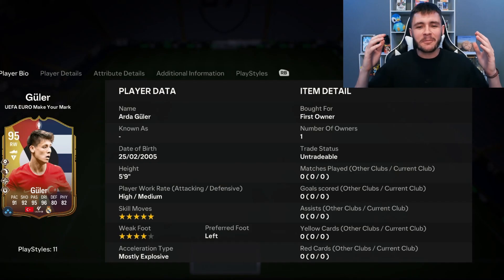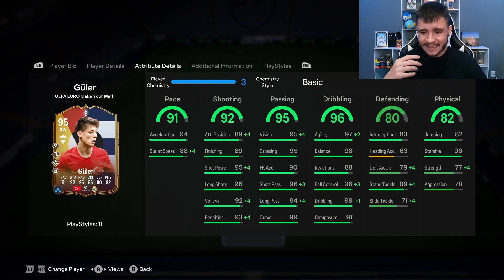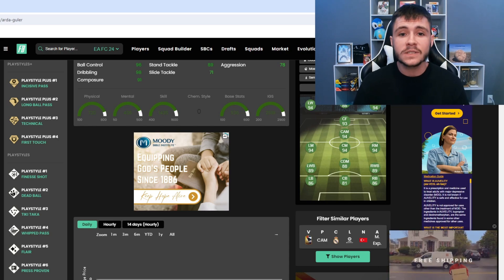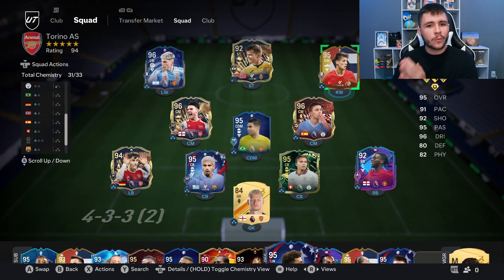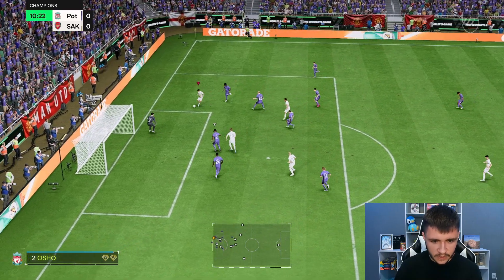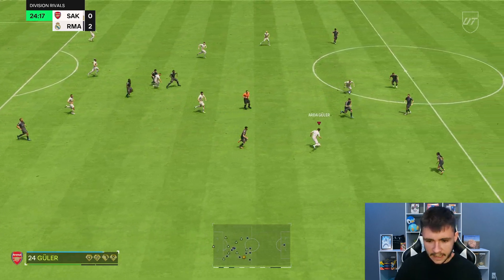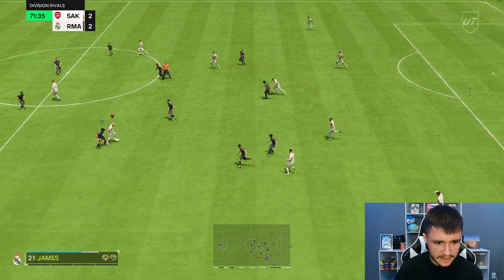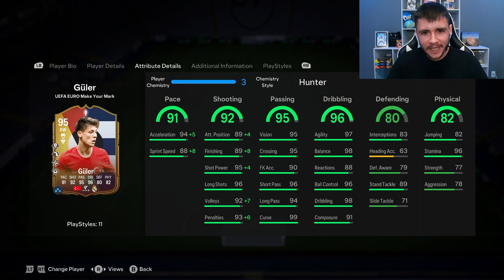95 MAKE YOUR MARK ARDA GULER SBC PLAYER REVIEW | EA FC 24 ULTIMATE TEAM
95 MAKE YOUR MARK ARDA GULER SBC PLAYER REVIEW | EA FC 24 ULTIMATE TEAM - EA FC 24 ULTIMATE TEAM PLAYER REVIEW

In today's video, we test out the new 95-rated Make Your Mark SBC card for Arda Guler

EA FC 24 95 Arda Guler
EA FC 24 Arda Guler
95 Arda Guler
95 Make Your Mark Arda Guler
95 Arda Guler  Review
95 Make Your Mark Arda Guler Review
95 Make Your Mark Arda Guler SBC
95 Arda Guler
95 Make Your Mark Arda Guler  SBC